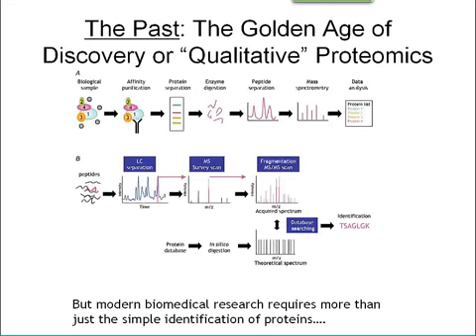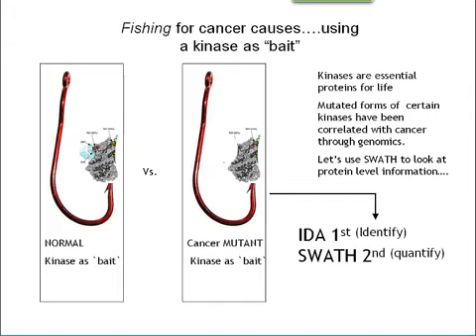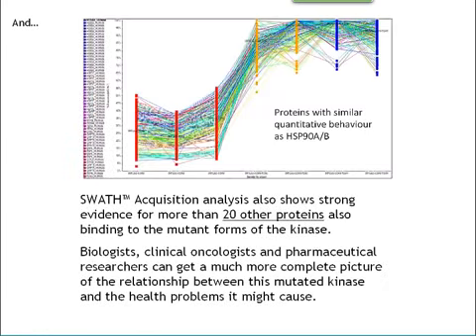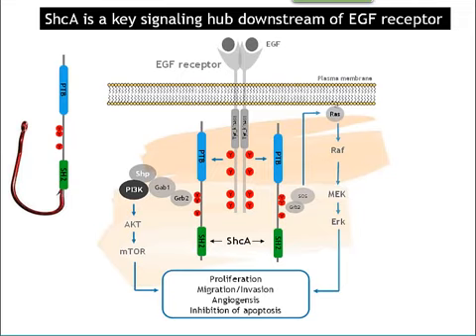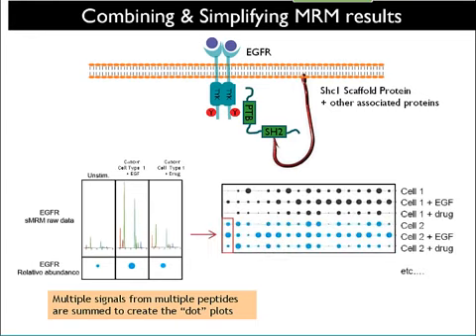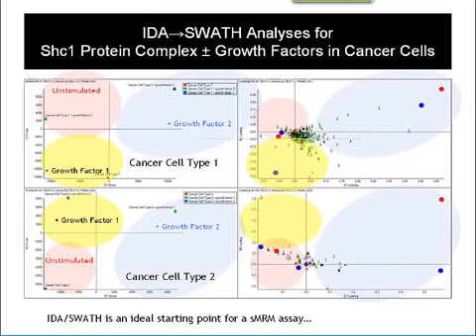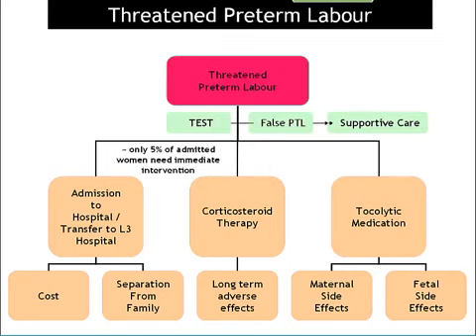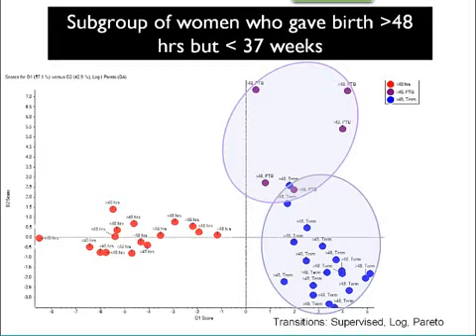10 3 Mass Spectrometry for Biological Research and Network Medicine Applications